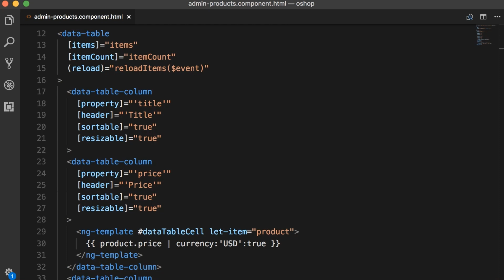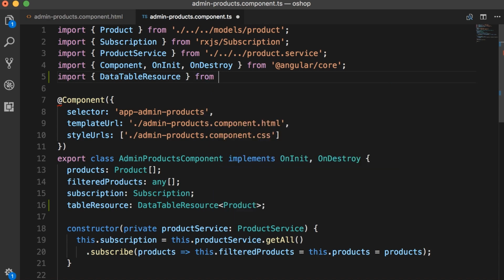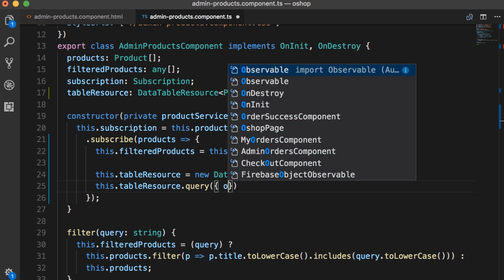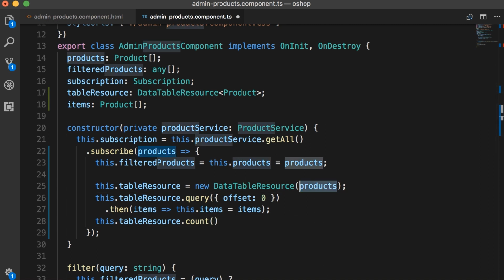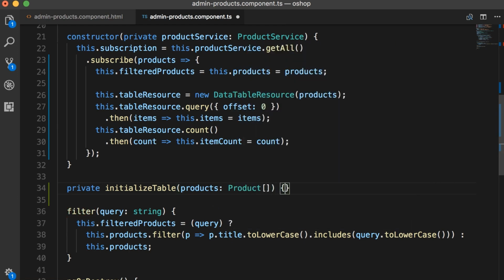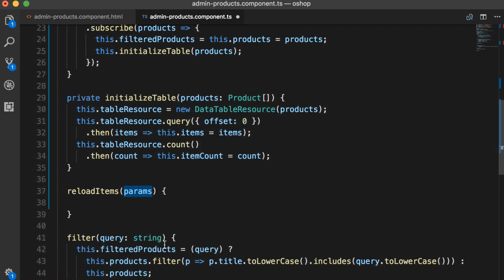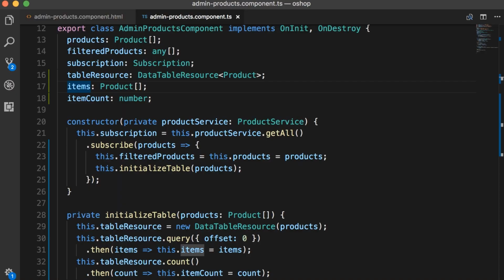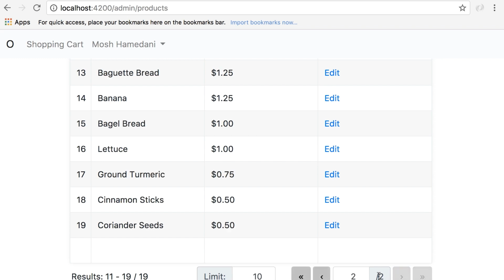Angular | Beginner to Pro #325 - Feeding the Data Table [By Mosh Hamedani]